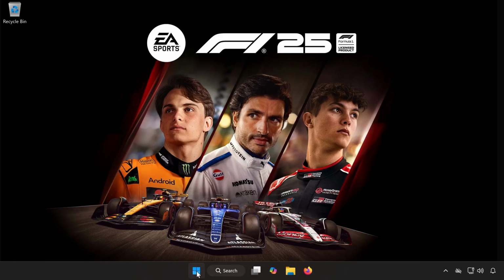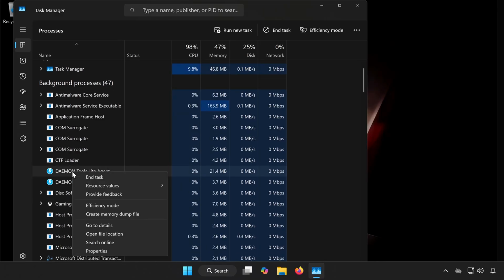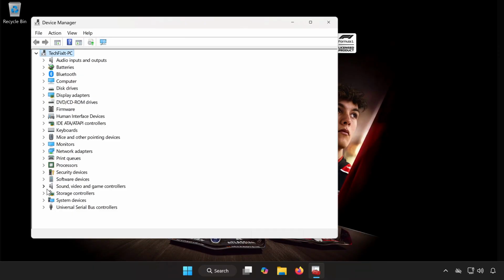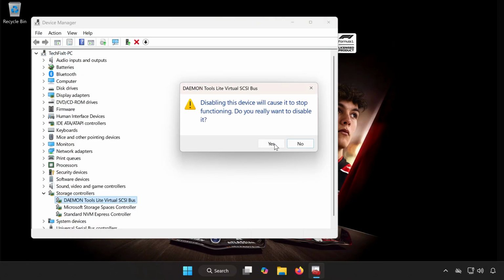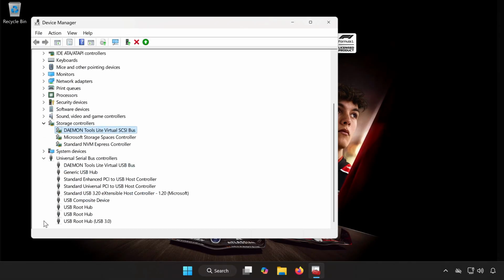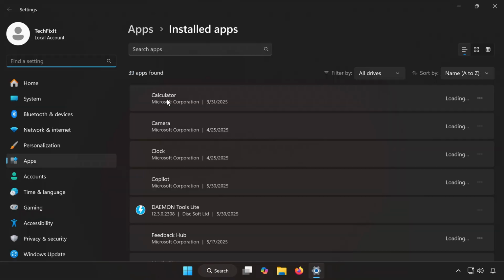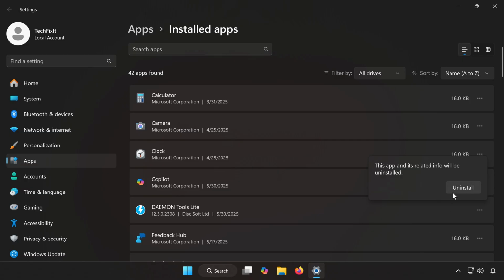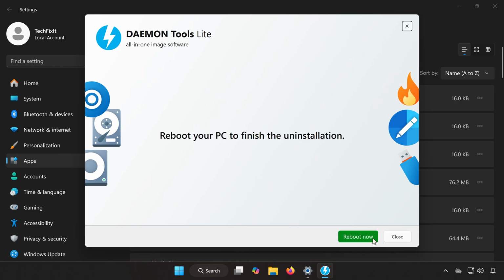EA FC 25 Error This Software Cannot Be Used At Same Time As The Game DiscSoftLTD (Daemon Tools) FIX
Hey everyone! In today’s video, I’ll show you how to fix the EA FC 25 error that says: “This software cannot be used at the same time as the game - DiscSoft Ltd (Daemon Tools).”

This issue is caused by Daemon Tools running in the background — and the game blocks it for anti-cheat reasons.

Let’s get started step by step.